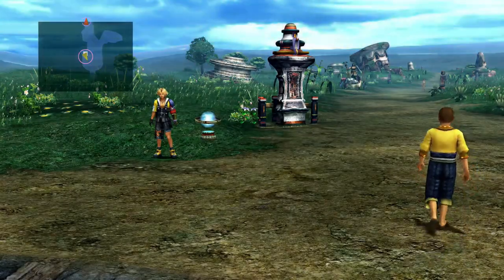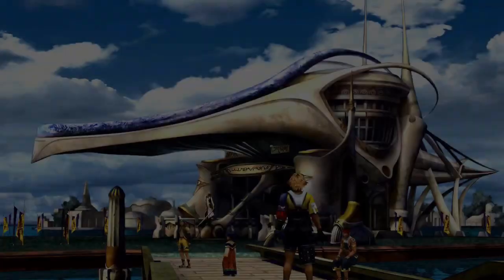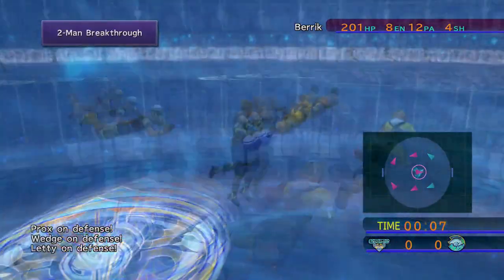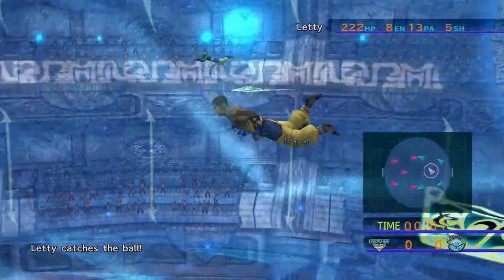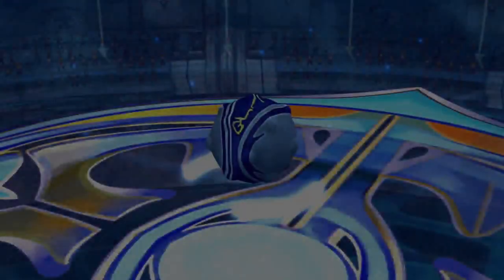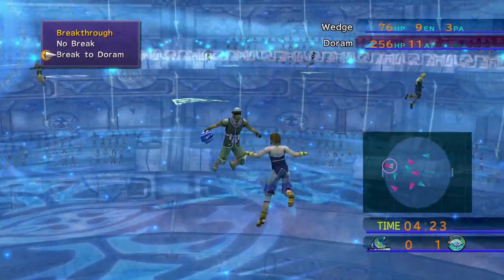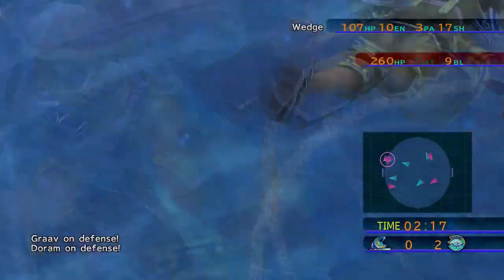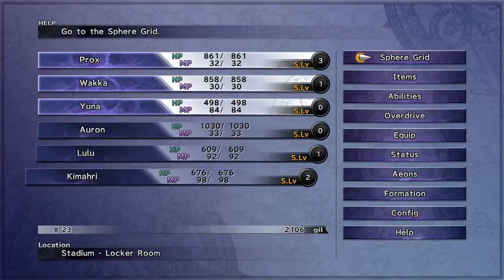Join Team Aurochs!! | Final Fantasy X Episode 17 | w/Proxify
Today Prox Gaming Crew in Final Fantasy X. We return back to Blitzball. Where we unlock the Tournament mode. Also, we find some new free agents to join Team Aurochs. 🙂👍
Livestream Schedule:
Twitch Stream: At 6:30pm Est for when stream starts on Tuesday. 👍
Youtube Stream: At 6:30pm Est for when stream starts on Thursday. 😎